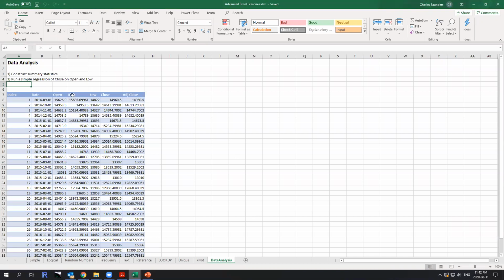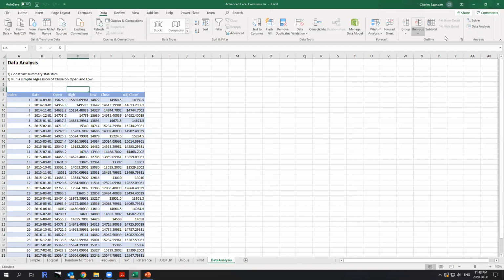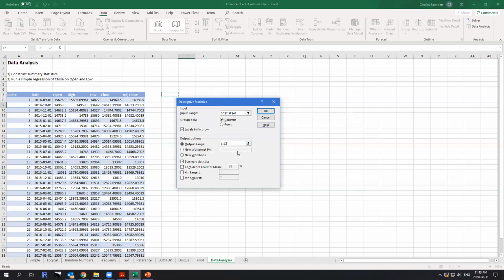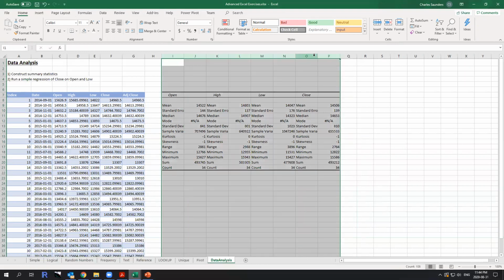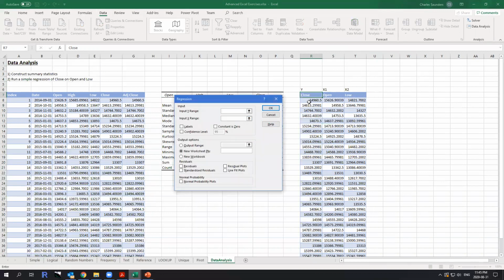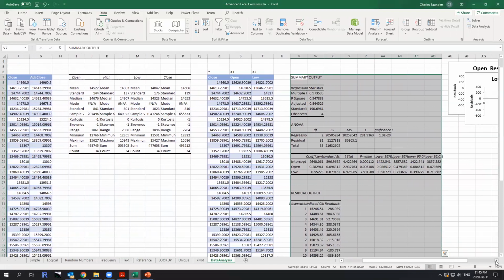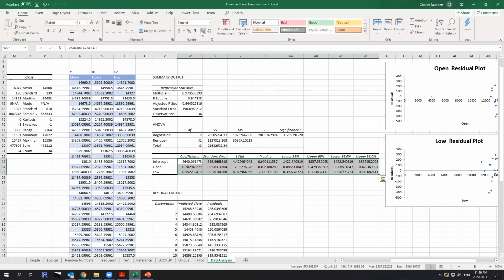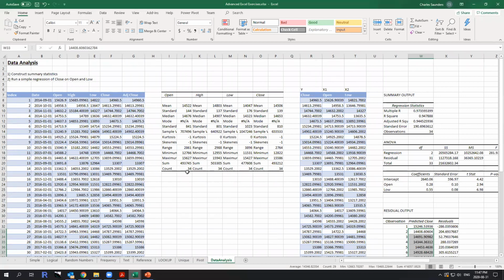08 Data Analysis Add in